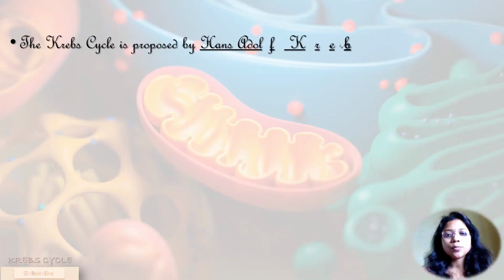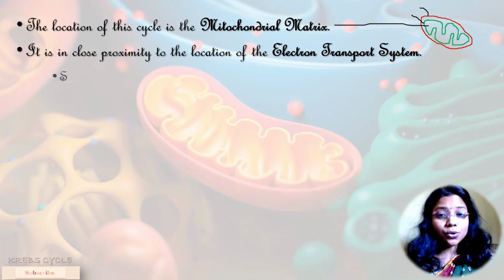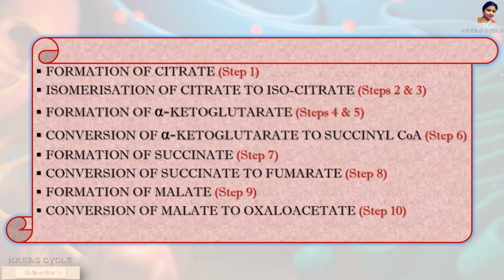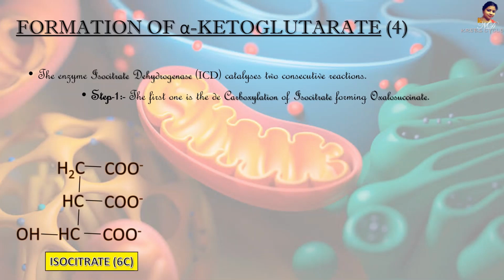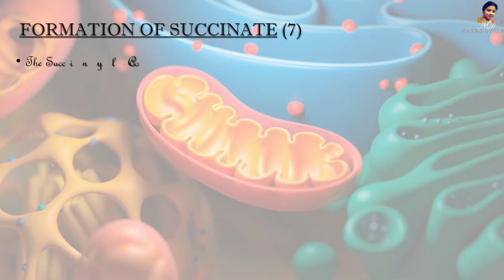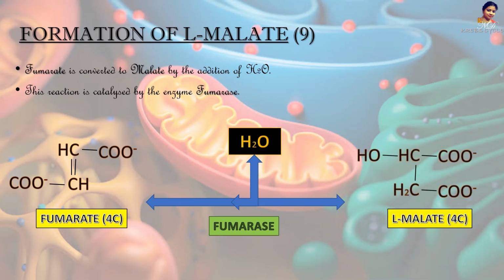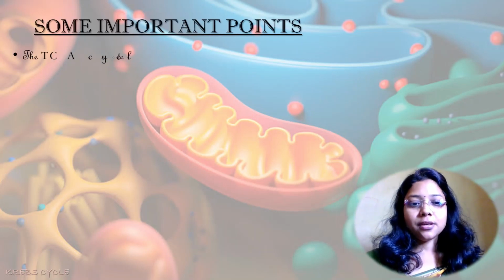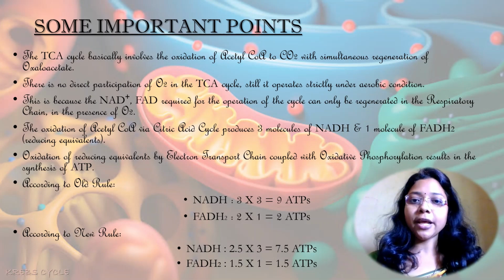TCA Cycle || Krebs Cycle || Citric Acid Cycle || By Nivedita || In English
TCA Cycle || By Nivedita ||In English

Links to Previous Videos are-

About Citric Acid Cycle:

The Citric Acid Cycle (Krebs Cycle or Tricarboxylic Acid - TCA Cycle) is the most important metabolic pathway for the energy supply to the body.
About 65-70% of the ATP is synthesized in Krebs cycle.
Citric Acid Cycle essentially involves the oxidation of Acetyl Co-A to Carbon Dioxide and Water.